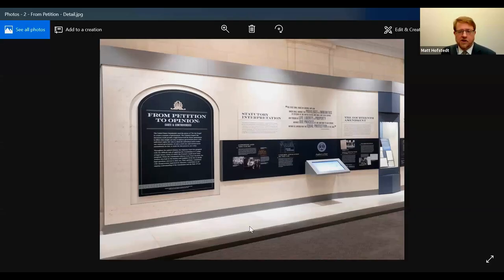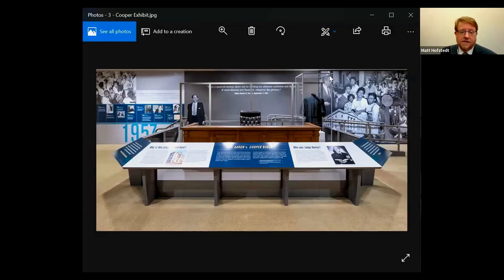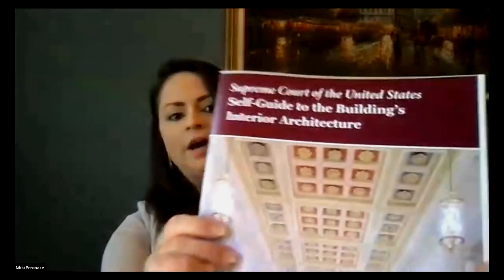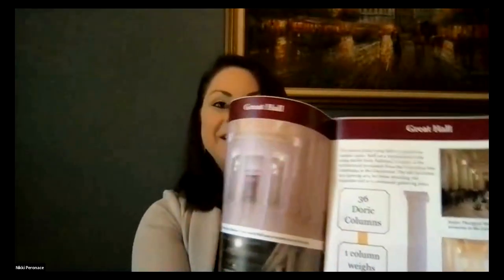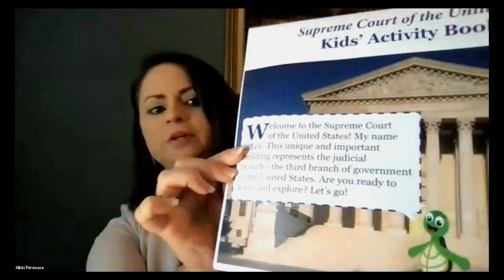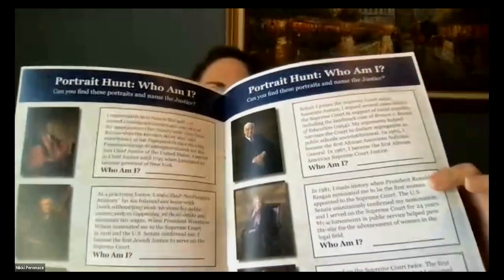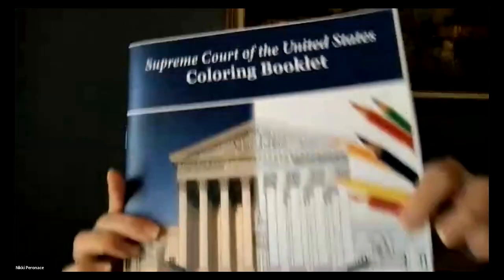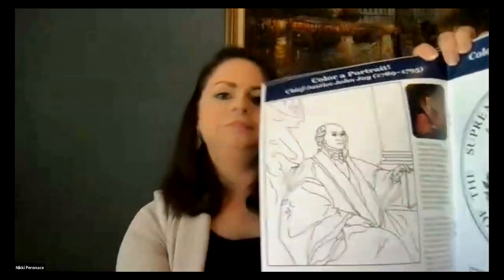Visiting the Supreme Court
With the start of the new Term at the Supreme Court, please join Executive Director Jim Duff for a virtual program focusing on visiting the Supreme Court Building with the Court’s Curator, Matthew Hofstedt, and Deputy Curator, Nikki Peronace. They will discuss recent efforts to enhance the visitor’s experience of the building with new exhibitions and educational materials.

Mr. Hofstedt has served in the Curator’s Office since 1996 in a variety of roles and was recently named the Court’s fourth Curator. Ms. Peronace served as Visitor Programs Manager for ten years before being promoted to Deputy Curator earlier this year.